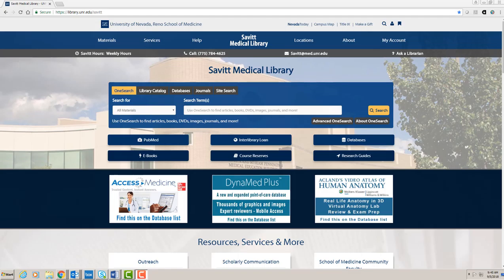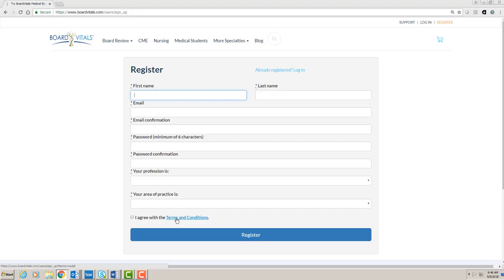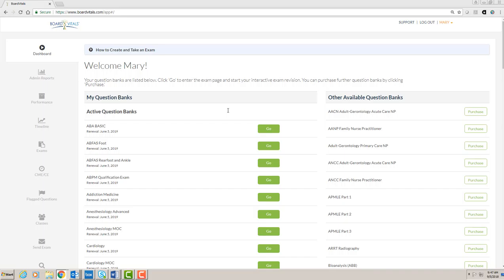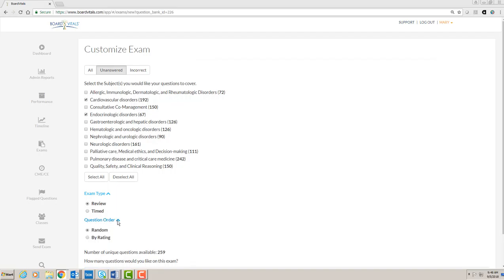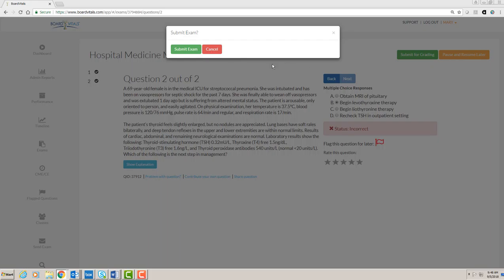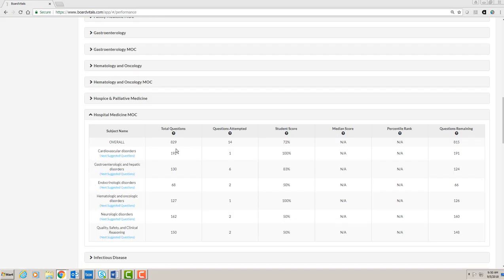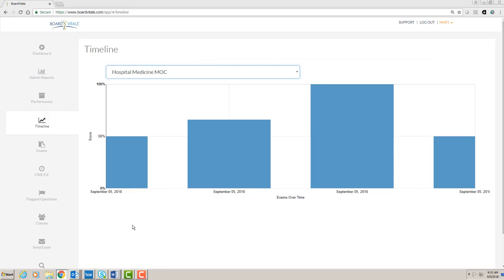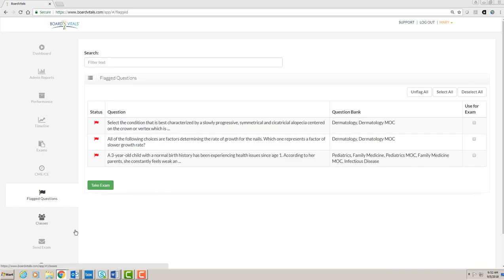BoardVitals Overview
How to register and use BoardVitals